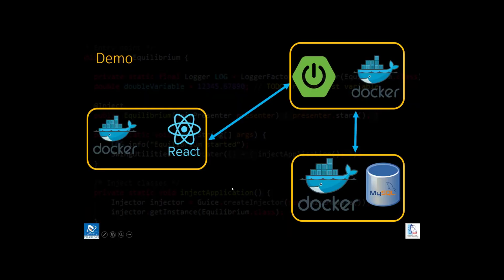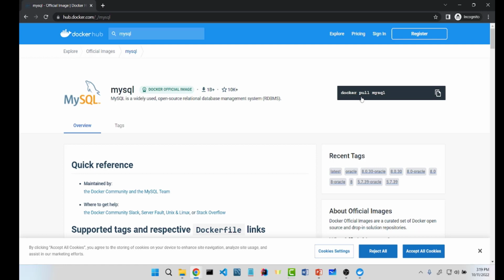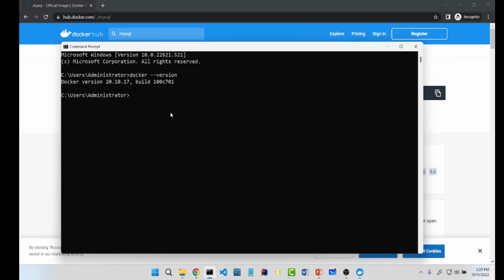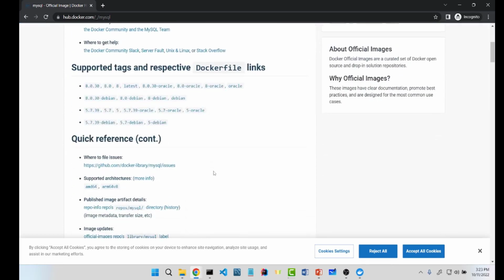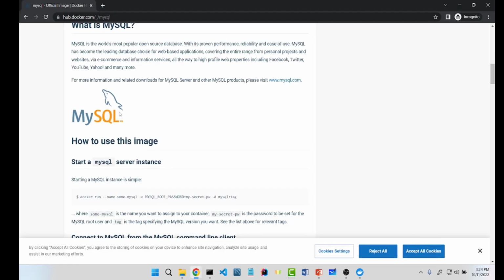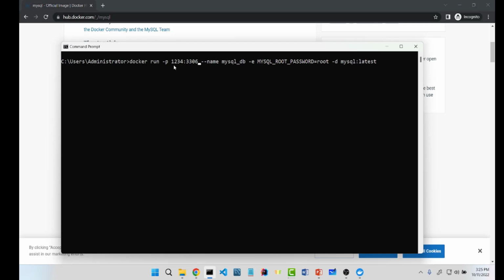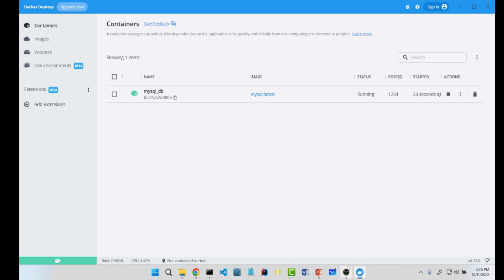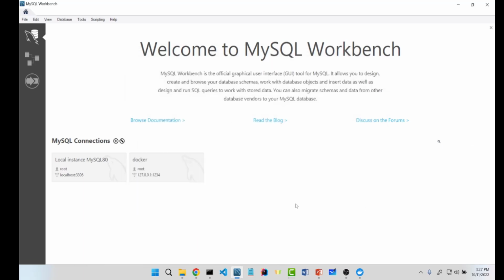44 Running MySQL Docker Container